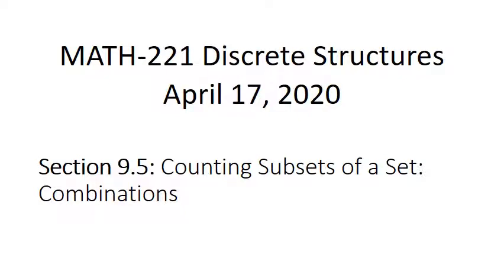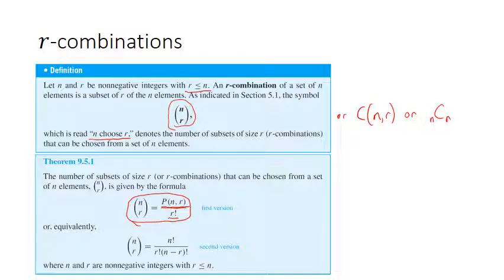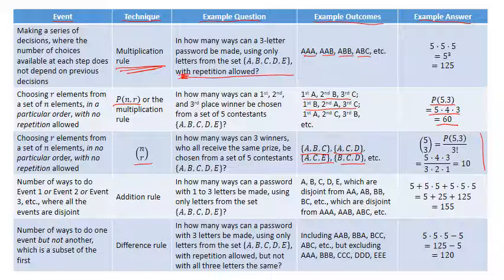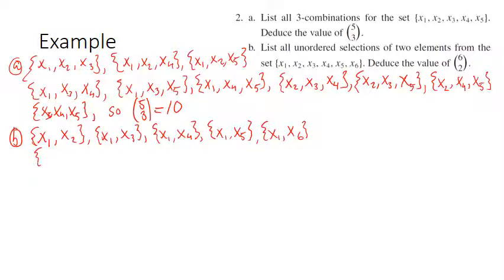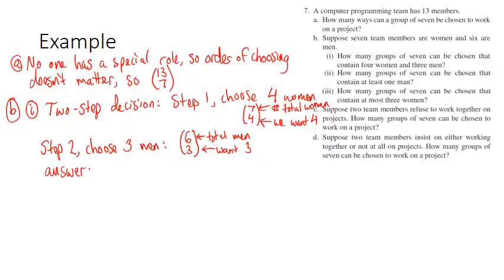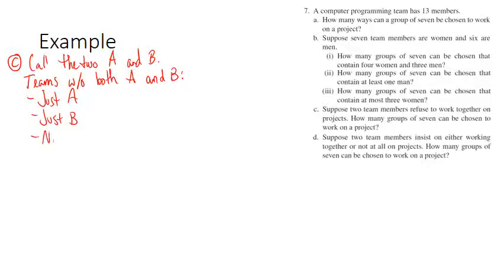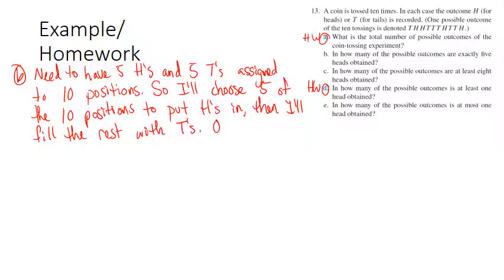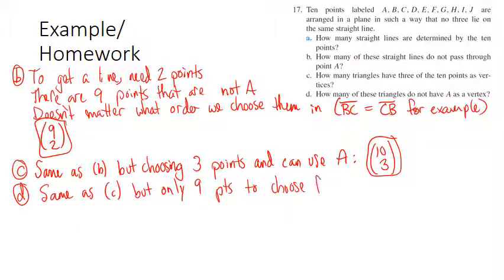MATH-221 Discrete Structures Apr 17, 2020 (sec. 9.5)